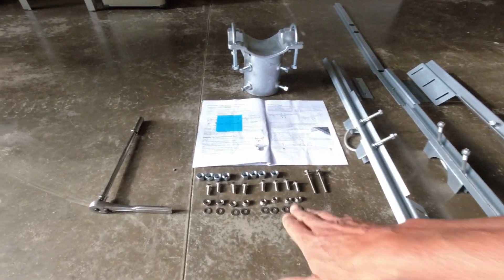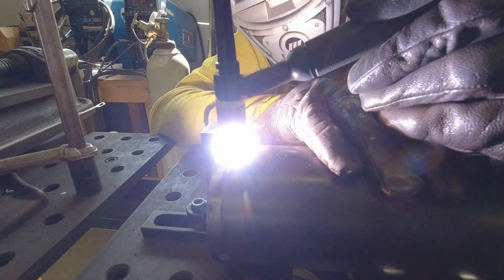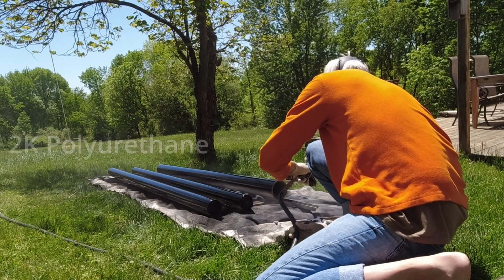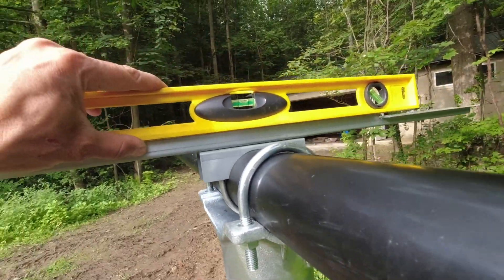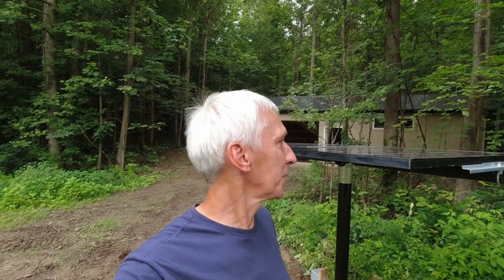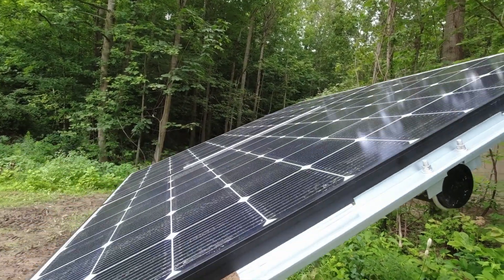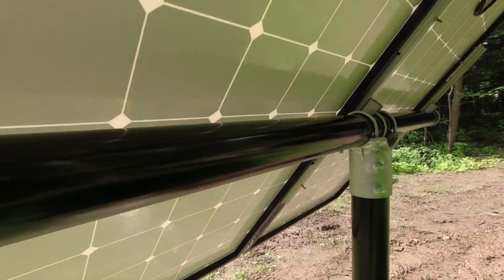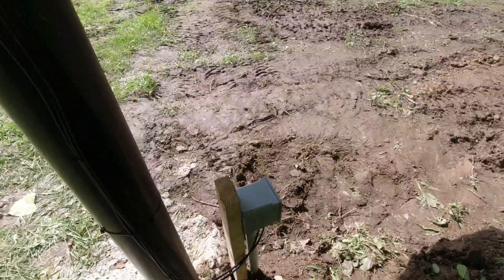Tamarack economy solar panel mount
Mounting solar panels on top of a steel pole using Tamarack Solar UNI-PGRM/2P1 Economy Horizontal Two Module Top of Pole Mount.